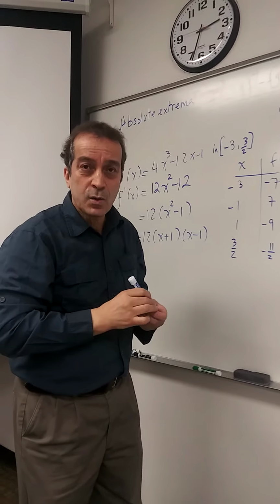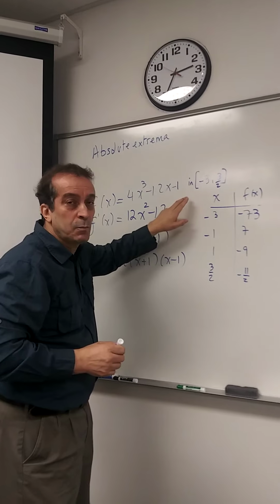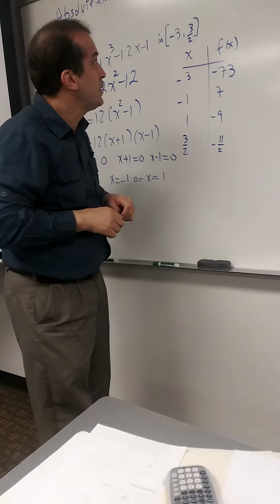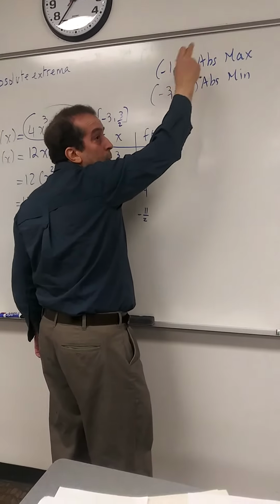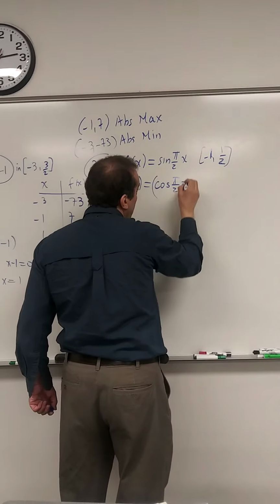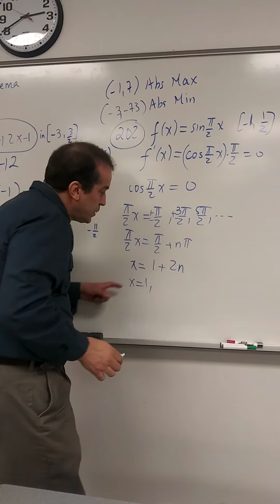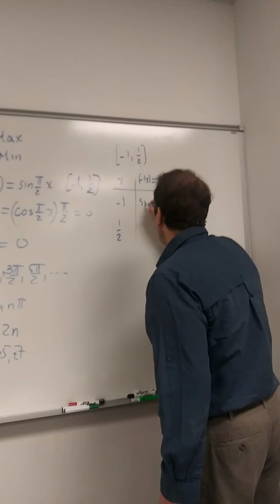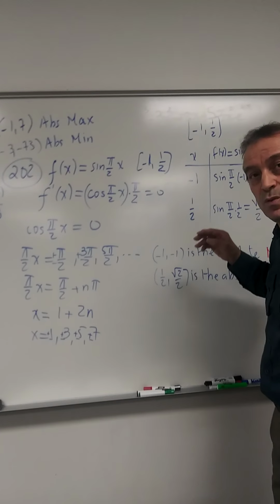Absolute Extrema, Maxima and Minima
This video explains how to find the absolute maxima and minima of a function.